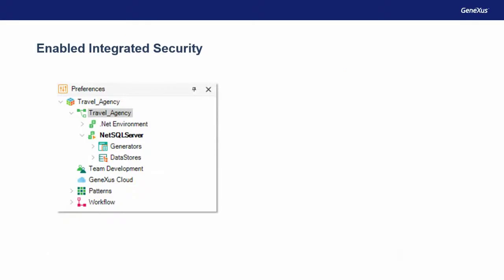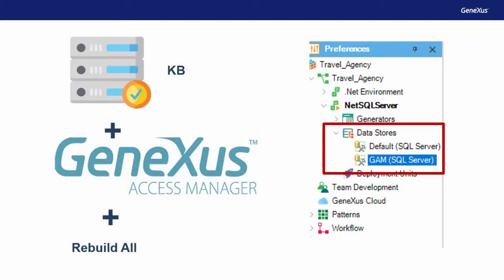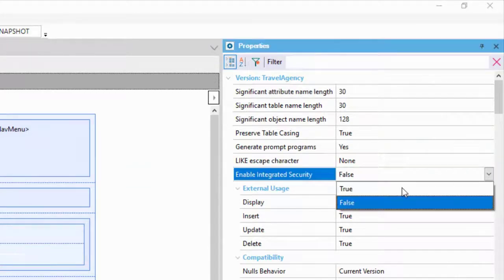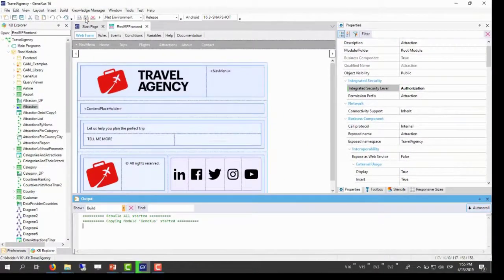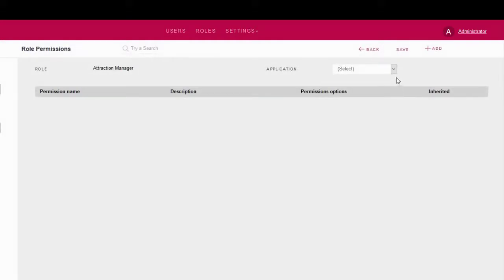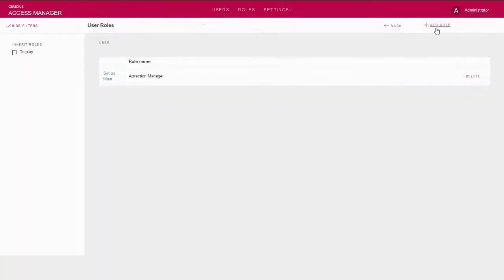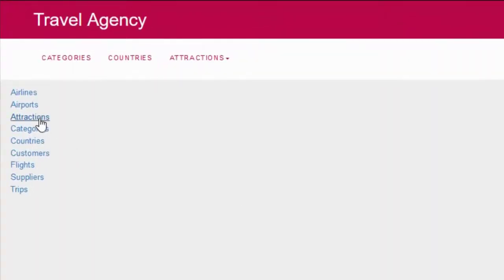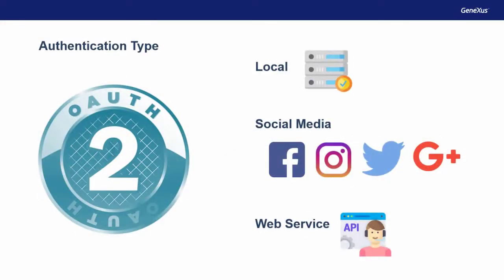GeneXus Access Manager. Introduction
Introduction of the concept of the GAM security module (GeneXus Access Manager), and how it is imported to the KB, its configuration and execution. We also show how to access the GAM’s backend application that enables the recording of users, and the definition of roles, among other things.